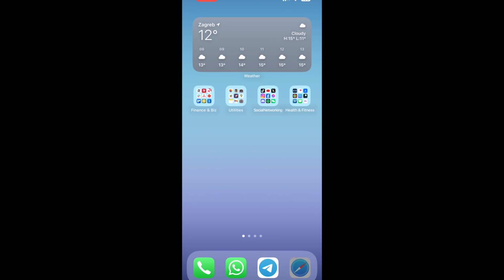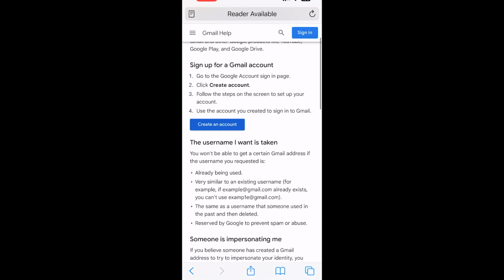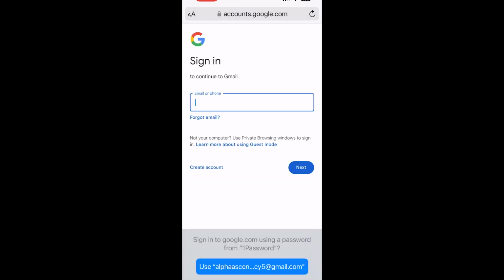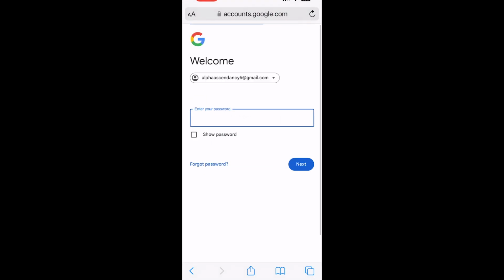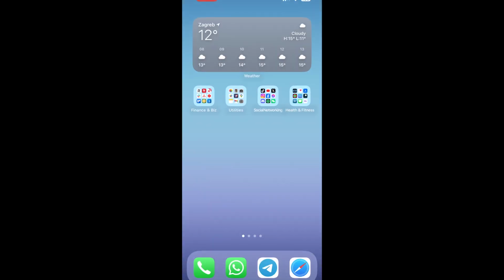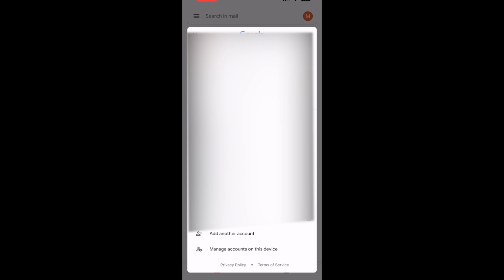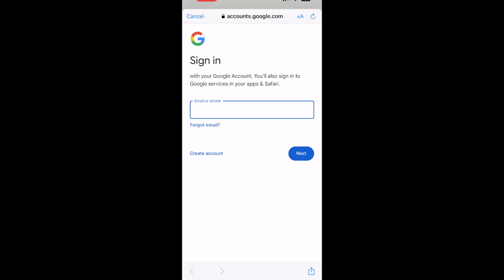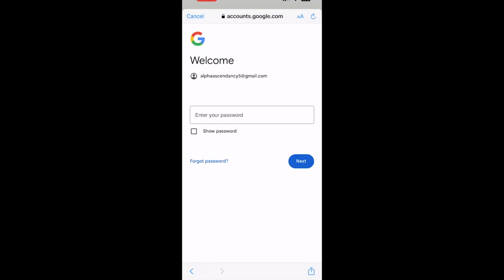How To Recover Gmail Password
Learn exactly How To Recover Gmail Password